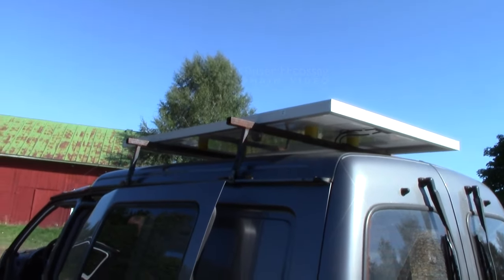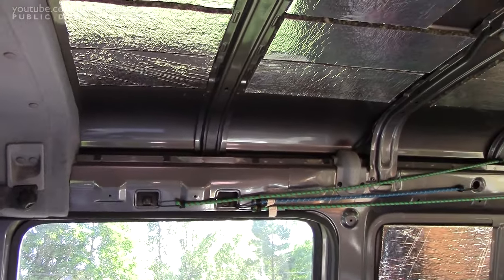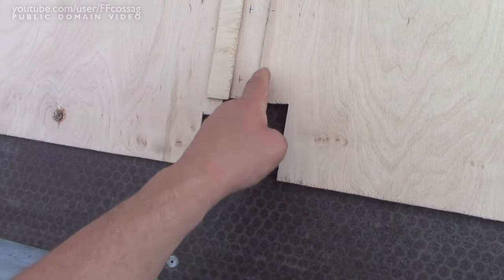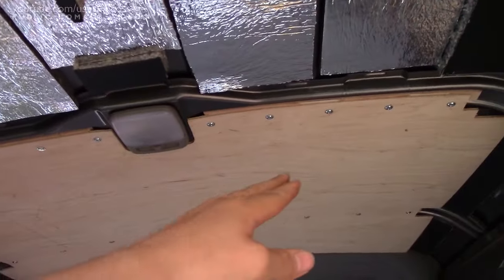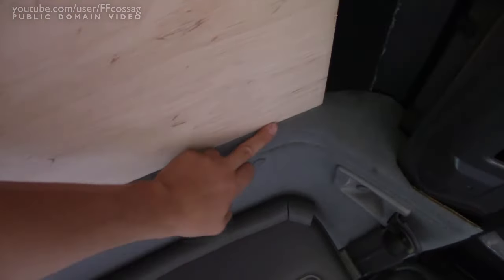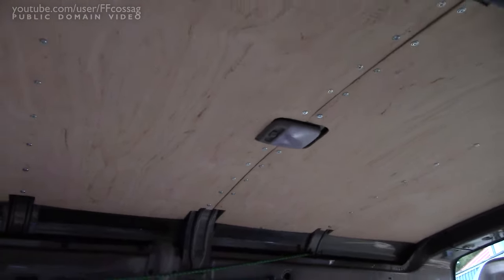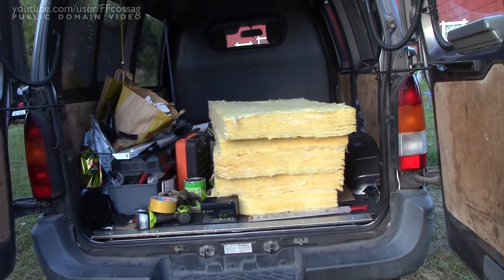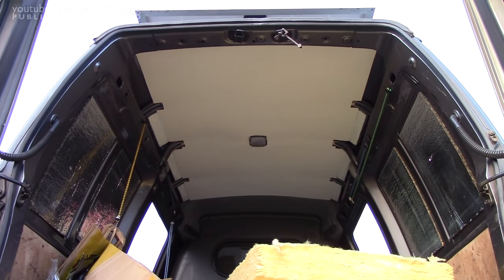Van camper! Build log #2 - Ceiling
Building an interior ceiling out of plywood and painting it. This ultra-cheap model never had any interior at all in the rear, save for the cardboard walls.

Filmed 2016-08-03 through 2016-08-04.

To design this, I first made a rough cardboard model out of a TV box, to get the rough dimensions. After that, I measured the specific distances between the mounting bars and cut thereafter. I did perhaps three test fits in total, adjusting my cut-outs accordingly. I never did a proper plan; I just measured and drew it on the plywood.